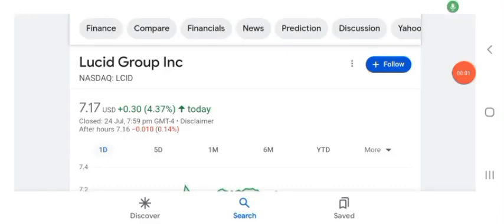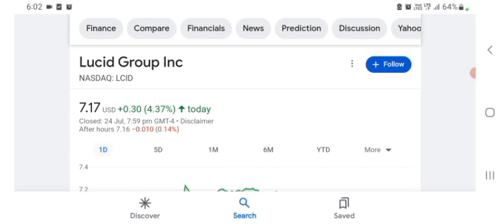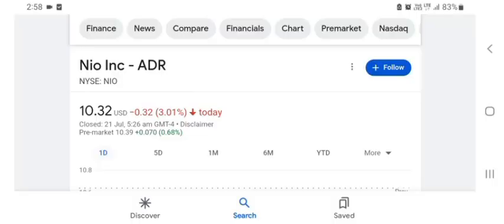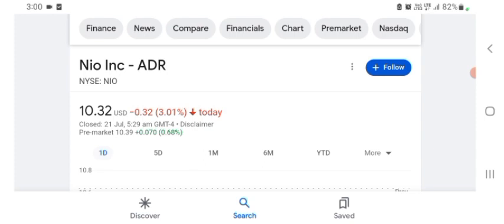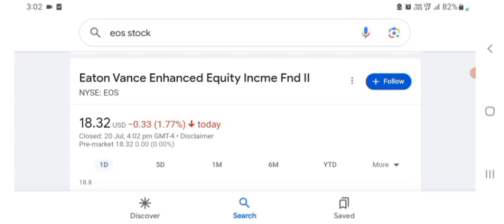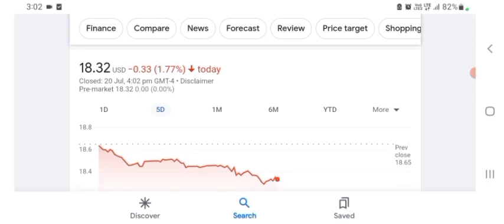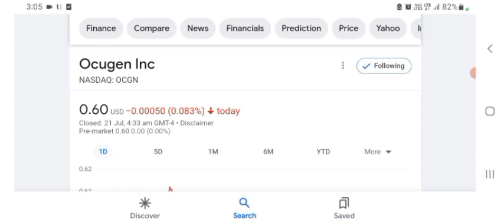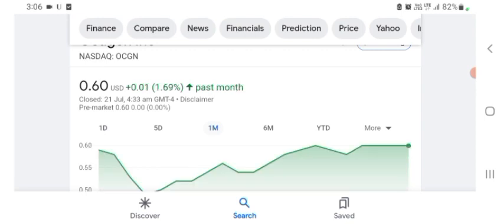What to Expect w Lucid NEXT WEEK │ HUGE $122M Lucid BUY ⚠️ Lucid Investors Must Watch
Topics that might be covered in this video;